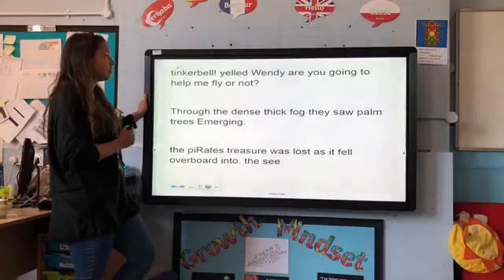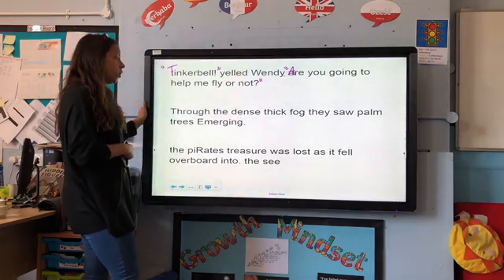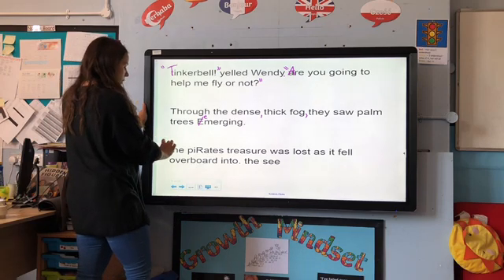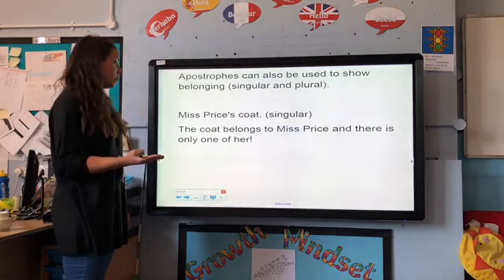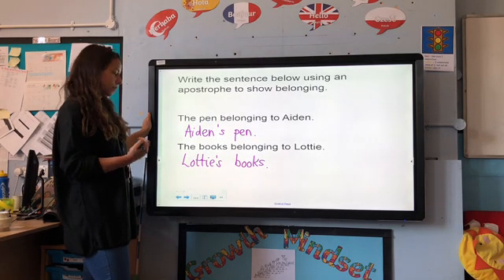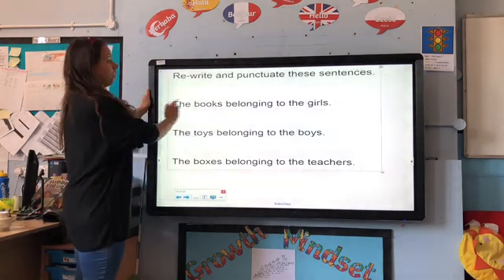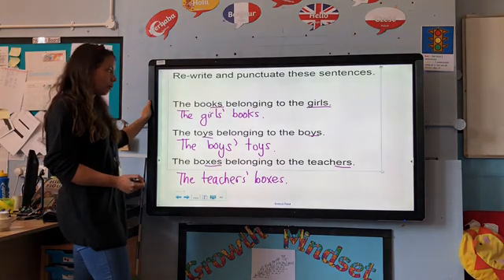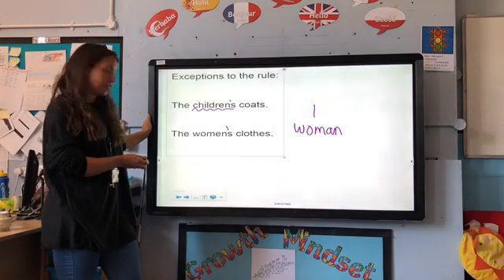Year 5 SPaG Week 3 (Part 2)- Apostrophes for Possession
A video explaining singular and plural apostrophes for possession - make sure you have watched the 'Plurals' video first.